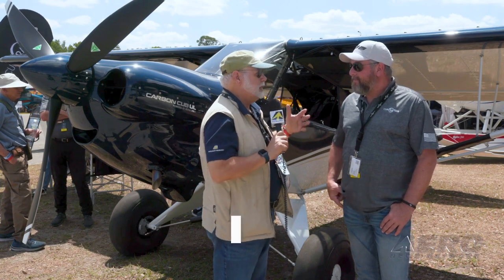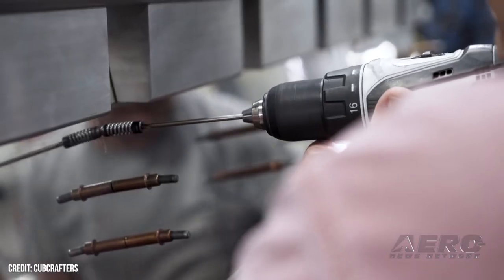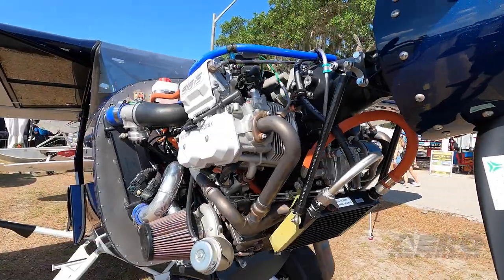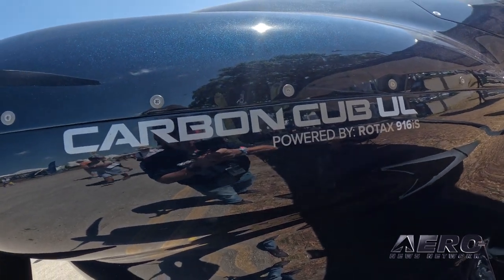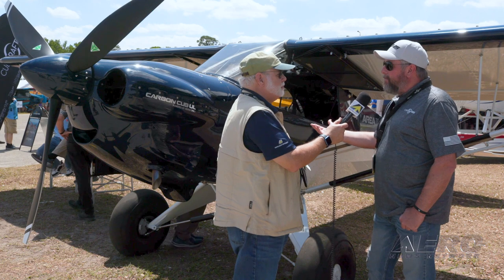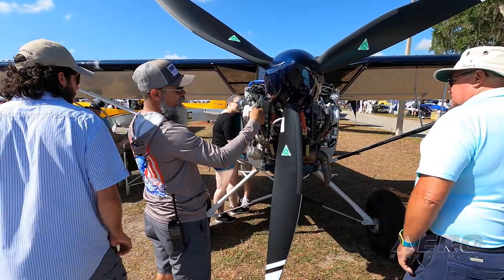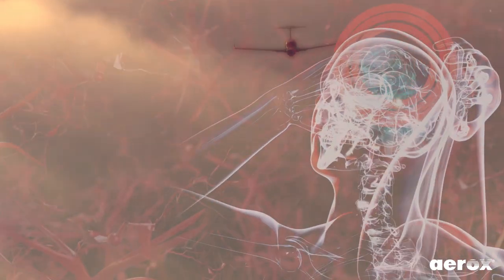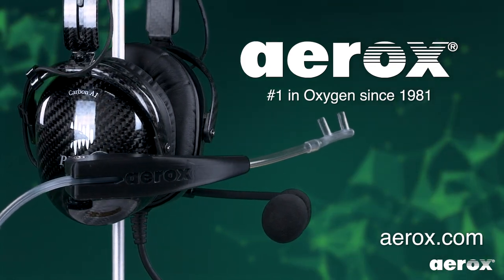CubCrafters Carbon Cub UL Dazzles SUN ‘n FUN Attendees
Less is More; More is More

CubCrafters has introduced a new iteration of its best-selling Carbon Cub aircraft. Dubbed the Carbon Cub UL, the new machine is intended primarily for international markets in which conventional avgas, the likes of 100LL, is difficult or impossible to come by.

To achieve its goal of making the Carbon Cub UL contemporaneously avgas and mogas compatible—as well as even lighter and better-performing than its Carbon Cub SS predecessor—CubCrafters invested significantly in new technologies. The end result is an aircraft that complies fully with rigorous American Society of Testing and Materials (ASTM) standards and carries two adults, full fuel, and a reasonable amount of baggage at a takeoff weight of 1,320-pounds (six-hundred kilograms).

Among the instances salient to the Carbon Cub UL’s development was CubCrafters’s collaboration with BRP-Rotax, the Austria-based, Bombardier-owned engine marque renown for its sophisticated-but-reliable, low-weight, high-power reciprocating-engines. The Carbon Cub UL is the launch platform for Rotax’s new 160-horsepower 916 iS powerplant, a remarkable turbocharged mill capable of producing more power than the Carbon Cub SS’s normally-aspirated CC340 engine under high density altitude conditions.

CubCrafters president and CEO Patrick Horgan stated: “The Carbon Cub was first introduced in 2009 and has been an amazing aircraft for both CubCrafters and the entire backcountry community. It has redefined expectations industry-wide for what a light STOL aircraft should be. Now, we’re reimagining the Carbon Cub by incorporating the latest in prepreg composites, more titanium components, and innovative manufacturing techniques, along with the best new engine and avionics technologies for even more performance and versatility.”

Prepregs are materials applied to the surfaces of aerospace composites for purpose of improving the properties thereof. Prepregs are typically made from glass, carbon, or aramid fibers coated with thermoset resin for additional strength. Prepregs occasion lightweight and robust alternatives to legacy aerospace composites. What’s more, prepregs are environmentally-friendly and may be safely disposed of in landfills.

Mr. Horgan added: “The Carbon Cub UL is the culmination of years of investment in both human and economic resources, the hard work of our industry-leading team, and our dedication to research and development. We believe this aircraft will make a major contribution to unlocking the enormous potential of the international marketplace.”

The production version of the Carbon Cub UL is to be built, certified, and test-flown as a Light Sport Aircraft (LSA) at CubCrafters Yakima, Washington factory. The aircraft will also meet Ultralight category requirements in many international jurisdictions.

CubCrafters vice-president of sales and marketing Bran Damm set forth: “The aircraft can remain in the LSA category for our customers in Australia, New Zealand, Israel, and even the United States, but it can also be deregistered, exported, and then re-registered as an Ultralight category aircraft in many jurisdictions in Europe, South America, and elsewhere. This is a concept we’ve looked at for the last several years. Our kit aircraft program has always been strong in overseas markets, and now we are very excited to have a fully factory-assembled and tested aircraft to offer to our international customers.”

On 14 March 2023, a technology demonstrator embodying many of the engineering concepts intrinsic to the new Carbon Cub UL successfully landed and took off again from a 27-meter diameter heliport atop Dubai’s iconic Burj Al Arab hotel. Designated the Bull’s Eye Landing Event, the feat was executed by Red Bull Air Race pilot and Carbon Cub owner Luke Czepiela, and performed in cooperation with Red Bull and extreme sports promoter XDubai.

The first Rotax 916 iS powered Carbon Cub UL, an engineering development prototype, was displayed at 2023’s SUN ‘n FUN Aerospace Expo. Throughout the spring event, CubCrafters accepted deposits for the new model, the first deliveries of which are slated to occur in early 2025.

Parties interested in learning more about the Carbon Cub UL—to include the aircraft’s engine and airframe technical specifications, a product launch Q&A, and video and still image galleries—are invited

Aero-TV is a production of the Internationally syndicated Aero-News Network.